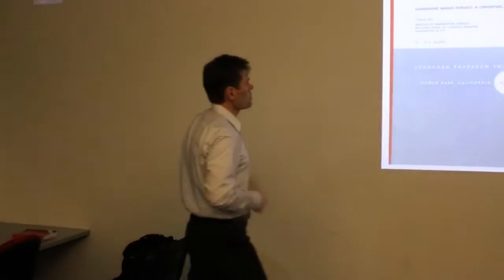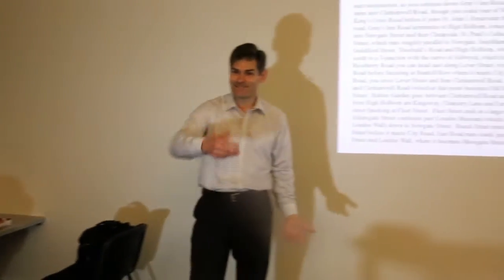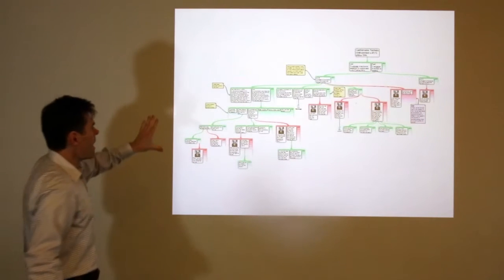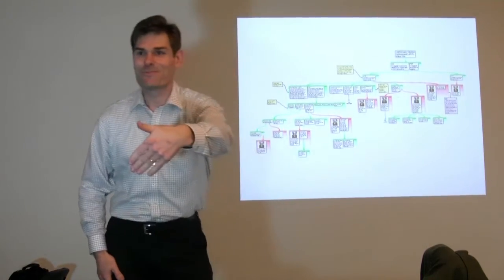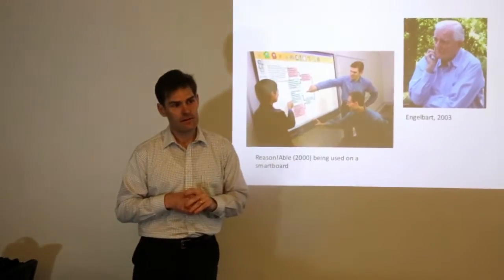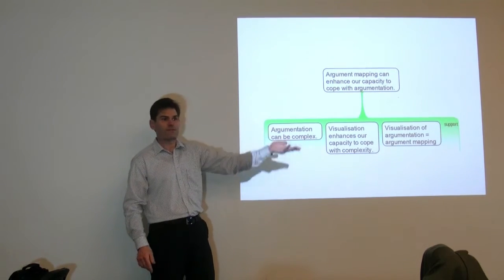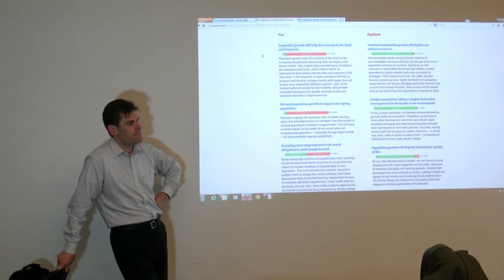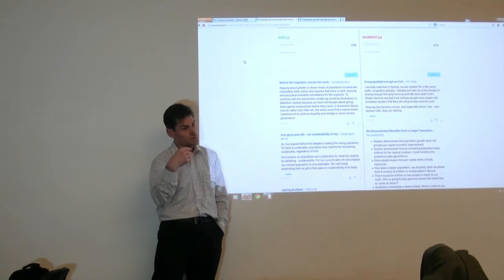Tim van Gelder - Argument Mapping - Augmenting and Enhancing Human Reasoning - Future Salon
Tim Van Gelder spoke at the Science, Technology & The Future conference in Melbourne on Nov 30 - Dec 1 2013 ==Tim van Gelder== founder of Austhink Software, an Australian software development company, and is the Managing Director of Austhink Consulting. He was born in Australia, educated at the University of Melbourne (BA, 1984), the University of Pittsburgh (PhD, 1989), and held academic positions at Indiana University and the Australian National University before returning to Melbourne as an Australian Research Council QEII Research Fellow. In 1998, he transitioned to part-time academic work allowing him to pursue private training and consulting, and in 2005 began working full-time at Austhink Software. In 2009 he transitioned to Managing Director of Austhink Consulting.

==Argument Mapping==

Argument mapping is diagramming the structure of argument, construed broadly to include any kind of argumentative activity such as reasoning, inferences, debates, and cases. This entry briefly surveys the nature, benefits, and historical context of this activity.

==Nature of Argument Mapping==

Typically an argument map is a "box and arrow" diagram with boxes corresponding to propositions and arrows corresponding to relationships such as evidential support.  Argument mapping is similar to other mapping activities such as mind mapping and concept mapping, but focuses on the logical, evidential or inferential relationships among propositions.  Argument mapping is concerned with informal reasoning and "real world" argumentation and thus contrasts with the use of diagrammatic techniques in formal logic such as Venn diagrams.

Argument mapping is done in many different ways.  Any such approach is usefully seen as making commitments at three different levels -- theory, visual conventions, and technology.

First, argumentation theory and related fields such as informal logic, critical thinking, and rhetoric provide the theoretical framework for any style of argument mapping.  The theory specifies the entities, relationships and values to be represented and provides rules or guidelines governing map construction.   Conversely, developing an argument mapping scheme can force theoretical issues into the open and stimulate further research.

Second, an approach must adopt visual conventions for displaying arguments in accordance with the theory.  From the range of dimensions such as shape, color, and line, the scheme designer must choose how to show, for example, that one proposition supports another.   The conventions should yield maps that not only are theoretically adequate but also: communicative effectively, properly conveying to the reader the argument structure and associated issues; support interaction (construction and modification); and please the eye.  It is challenging to satisfy all these constraints at once, and a good scheme will draw on fields such as information visualization and cognitive science.

Third, creating argument maps requires resources and technology of some kind.  The most obvious and accessible technologies are pen and paper or whiteboards, but these quickly reveal their limitations: poor support for complex diagrams and modification of diagrams, and failure to constrain, scaffold or guide the user in any way.  Serious argument mapping is now done using specially designed computer tools which have emerged over the past decade, such as Araucaria, Compendium, bCisive, and SEAS. Such tools largely overcome the disadvantages of manual technologies and offer a number of other advantages. An important recent development is the growing array of collaborative online argumentation tools such as Debategraph, though good user interfaces for online argument mapping remain an important challenge.

==Benefits of Argument Mapping==

Argument mapping enthusiasts believe that argument mapping has numerous potential benefits.  For the suitably skilled person, mapping a complex argument promotes clarity and insight, more rigorous and complete articulation, and more judicious evaluation.  Teachers use argument mapping to help students acquire basic concepts, better understand how arguments are constructed, and enhance their reasoning skills.  Argument mapping can be an effective way to improve general critical thinking skills.  In the workplace, argument mapping can promote rational resolution in complex, fractious debates; improved communication of important arguments; and better decision making.

There is a simple, plausible case as to why argument mapping should have these benefits.  Arguments can be complicated, sometimes extremely so.  We know that well-designed visualizations help our minds cope with complexity.  Hence, argument maps should help us deal with arguments.  This can be easily demonstrated with simple exercises, but there is scope and need for rigorous empirical investigation.